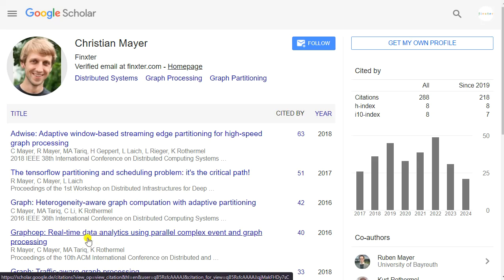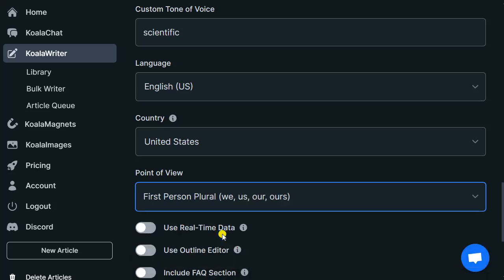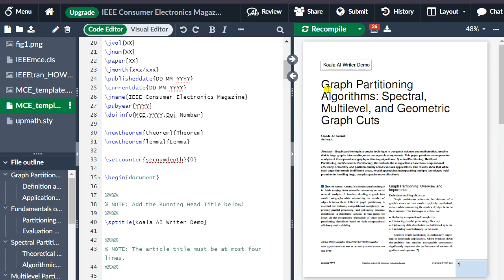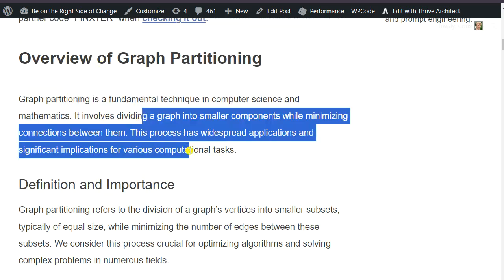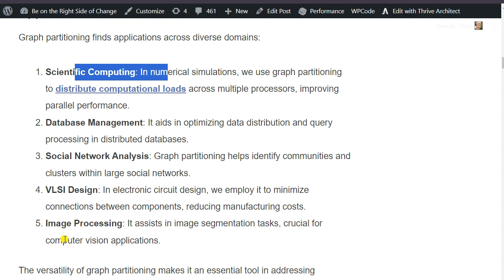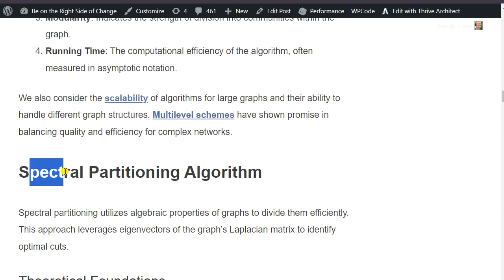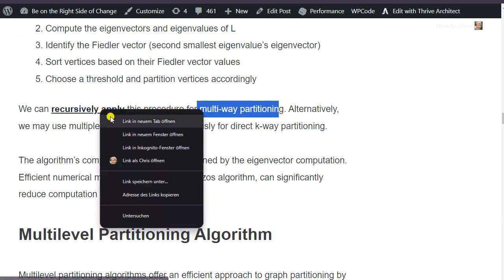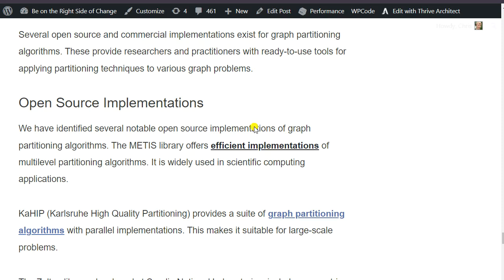Let's ask AI to write a scientific research paper about graph partitioning